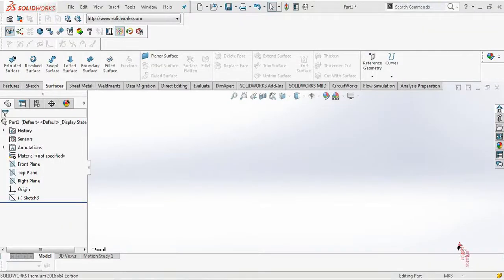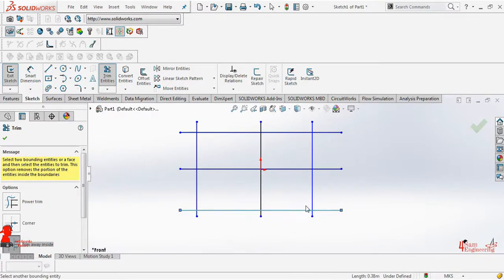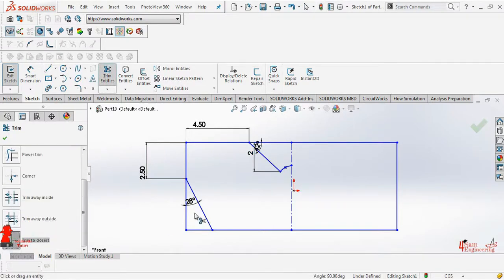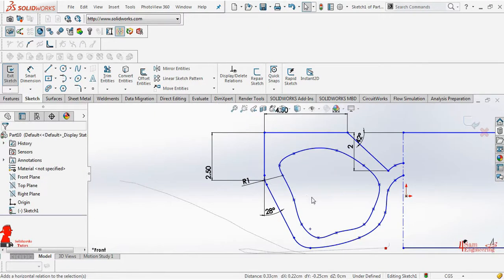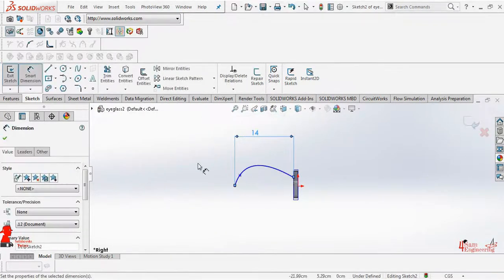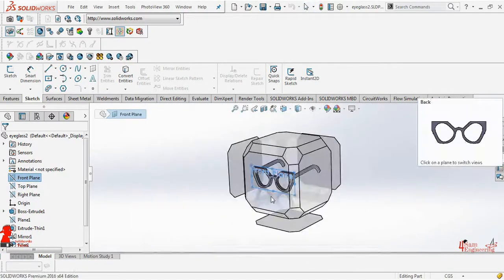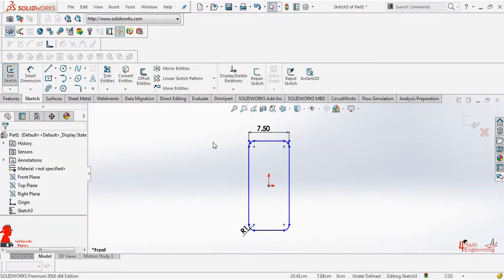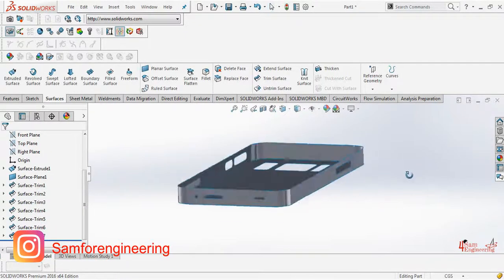SolidWorks tutorial 9: Trim Entities & Surface Trim | Design an Eyeglass & a Phone Cover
In this SolidWorks tutorial, I've lectured on the basics of trim entities tool and surface trim.
The basic concept of trim entities is one of the fundamental concepts of all 3D modeling, it has five different options while surface trim has two.
I've designed an eyeglass to show the trim entities, further, I've molded a phone's cover to clarify the surface trim.

To end this design up the following dimensions are used:

There are two circles and two 3 Point Arc Slots at the bottom of this cover.

Small size:
Circle:
Distance between the midpoint of this cover and the center of the circle = 1cm
The diameter of the circle = 0.1cm
Distance between the upper edge and the center of circle= 0.5 cm

3 point arc slot:
Arc Radius = 0.08cm
Distance between center circles = 0.5 cm
Distance between the left side edge and the left circle= 0.5 cm.
Distance between the upper edge and the left circle= 0.5 cm

3 point arc slot:
Arc Radius = 0.1cm
Distance between center circles = 1cm
Distance between the midpoint of this cover and the left circle= 0.5cm.
Distance between the upper edge and the left circle= 0.5cm

On the edges, I've designed 3 point Arc Slots, their dimensions are the following:

Left side:

Distance between circles= 2.5cm
Distance between an upper circle and the upper edge= 3cm
Radius= 0.2cm

Right side:

Upper 3 Point Arc Slot:
Distance between circles= 2cm
Distance between an upper circle and the upper edge= 2.5cm
Radius= 0.25cm

Lower 3 Point Arc Slot:
Distance between circles= 1cm
Distance between an upper circle and the upper 3 Point Arc Slot= 0.5cm
Radius= 0.25cm